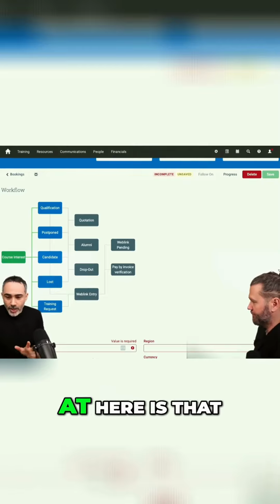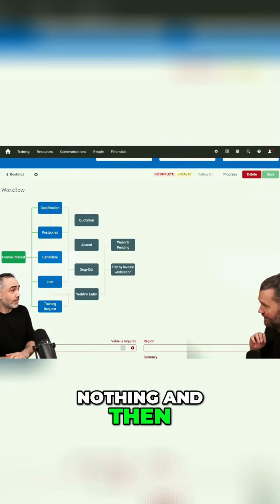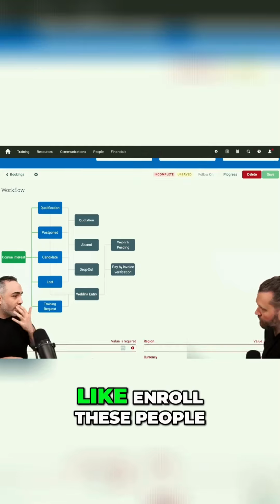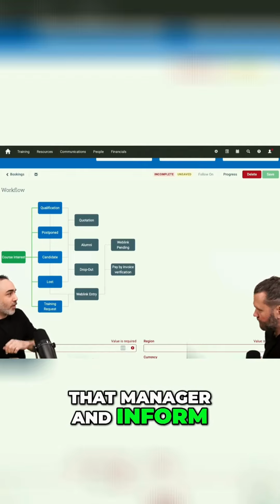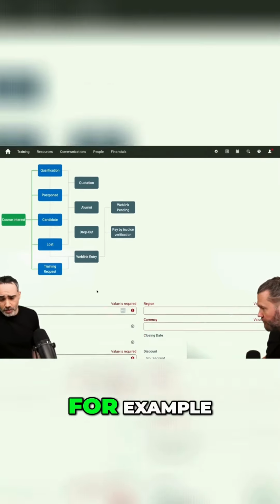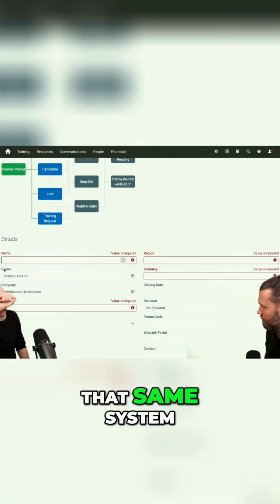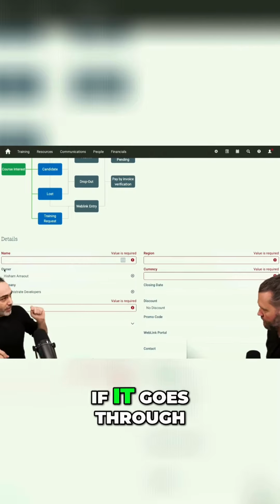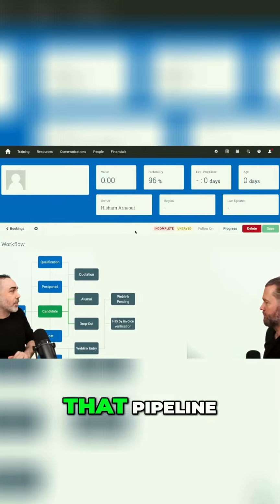Automate Workflow & Streamline Approvals & Training with Administrate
See how automation can streamline training approvals, reduce admin burden, and accelerate enterprise learning operations with Administrate.